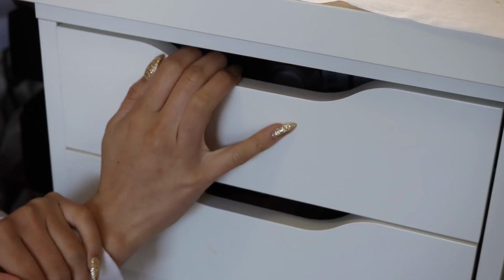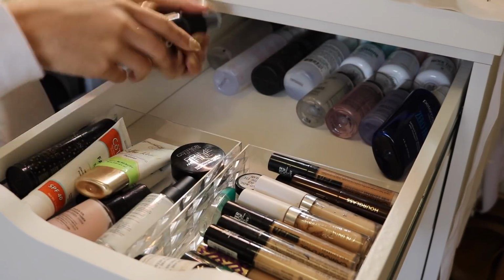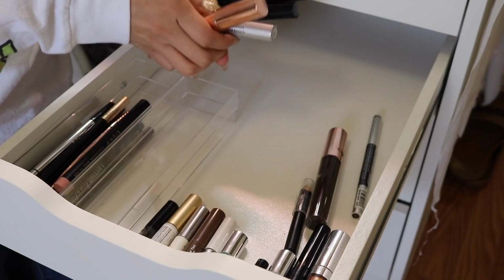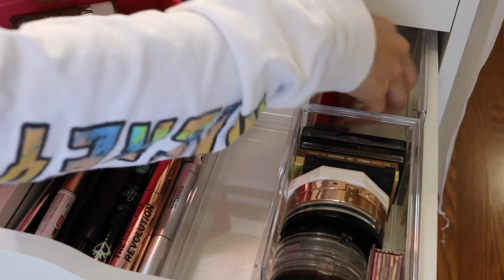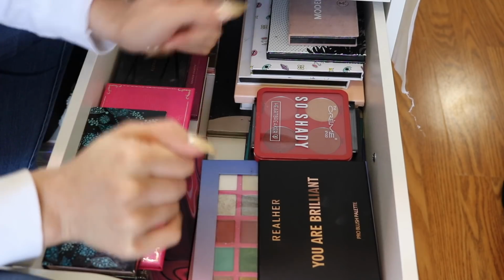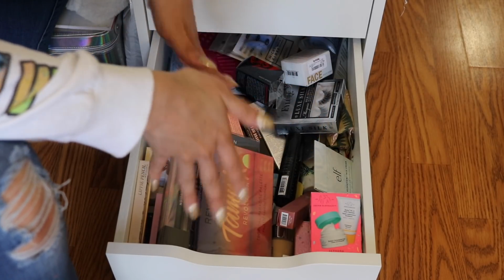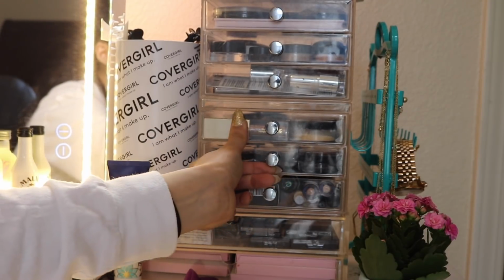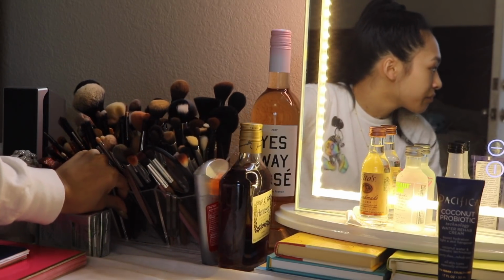I Finally Have a Vanity!! Organization & Mini Tour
I am so thankful to have gotten the gift of my dreams for my 21st birthday. Hands down, this has been the BEST birthday I’ve ever had and I am now not ashamed of sharing with you my makeup! Of course, I was not able to move ALL my makeup from my parent’s house, but I brought the products that I do use and that I love, so you guys are pretty familiar with them. God, remember almost a year ago when I cried live on Instagram because of how ashamed I was with my vanity. It was older than I was, it had acetone marks, permanent scratches and overall, it was just ANOTHER hand me down (there was more to the story, but if you watched that live chat you know I do not want to dive into that hole again). It's been my DREAM to finally have a beautiful vanity, but I put off my purchases because I got laid off and school became so expensive. I am so thankful to my boyfriend and my friend, Sydney for making this happen for me :)
LOVE YOU

Vanity: IKEA
Mirror: Love For Vanity
Containers: Daiso
Jewelry & Brush Holder: TJ Maxx

~Juno&Co (Their eyelashes are BOMB)
~RealHerMakeup (You have to try their Highlighters and Lip Liners)
~ShopMissA (You better get the Paw Paw Wonder Blender)
(My favorites are the E40, E35, E32)

▪️FAQ:
📊Business Management📚
‼️HELL NO‼️

Film: Canon Rebel T6i
Edit: iMovie
Contacts: Neo Silicons Pop Gray